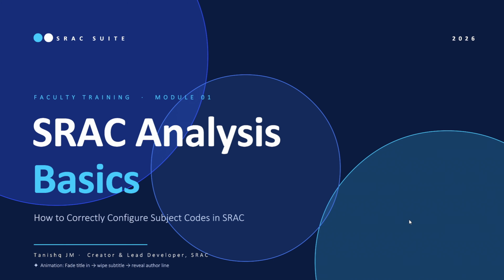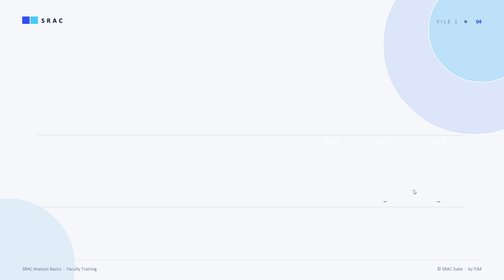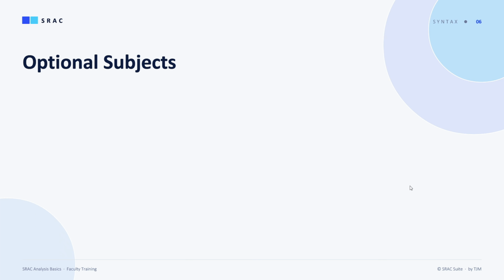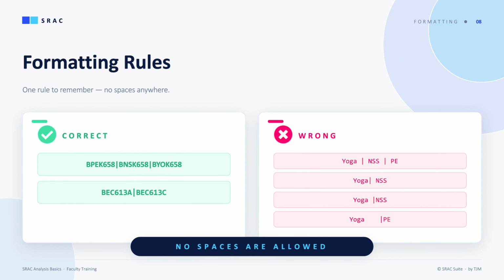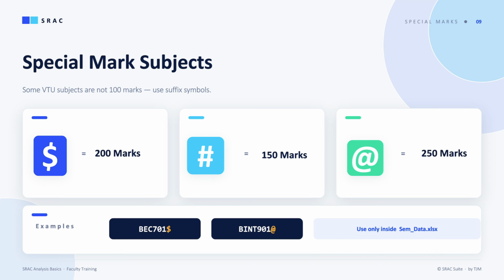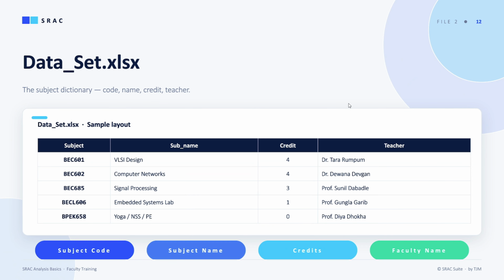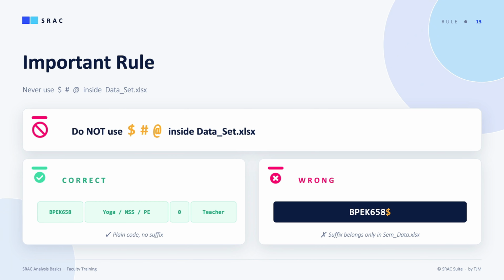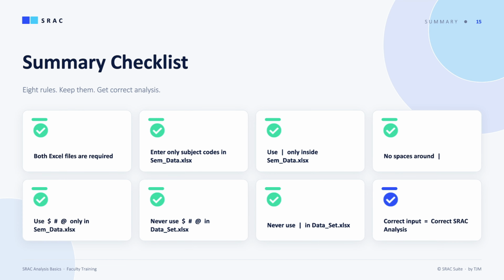SRAC Analysis Basics | Essential Setup Before Result Analysis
Welcome to the official SRAC training series.

In this video, you'll learn the fundamental concepts required before
using Student Result Analysis Core (SRAC). We explain how to correctly
configure subject codes, understand Sem_Data.xlsx and Data_Set.xlsx,
handle optional subjects, and avoid common mistakes that can lead to
incorrect analysis.

📌 Topics Covered
• SRAC Subject Data folder
• Optional subjects using the | operator
• Special mark subjects ($, #, @)
• Common configuration mistakes
• Best practices

👤 Intended for
Faculty members, HODs, and institutions using SRAC.

📅 **Promotional trial requests are accepted until 1 January 2027.** After this date, **standard licensing charges will apply.**